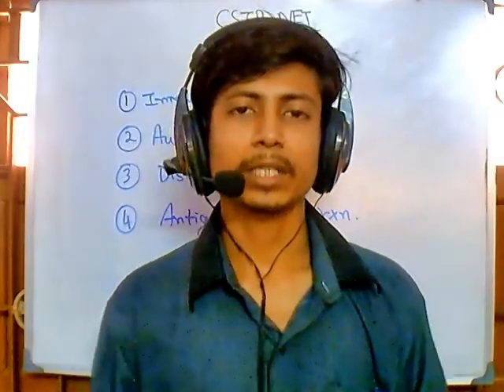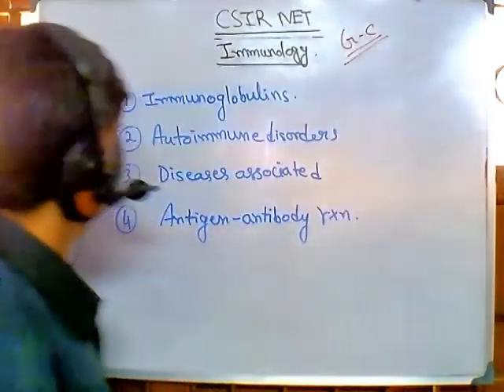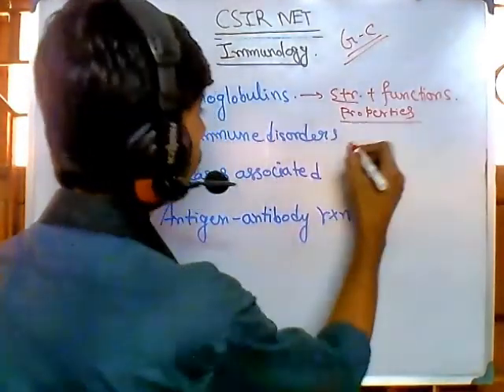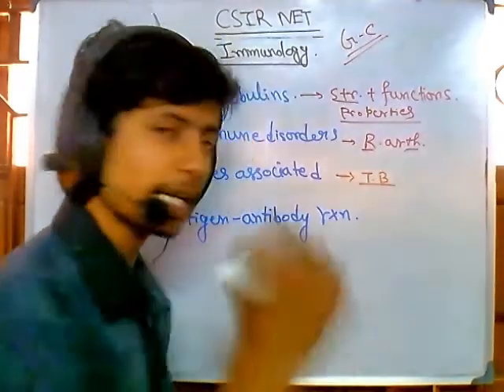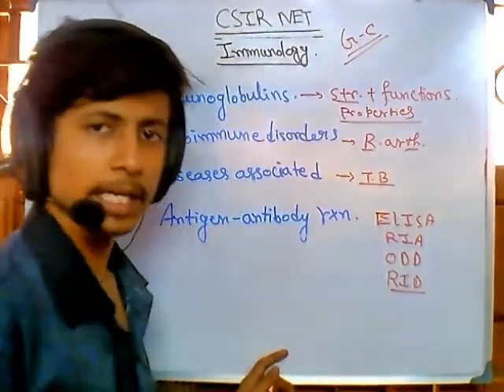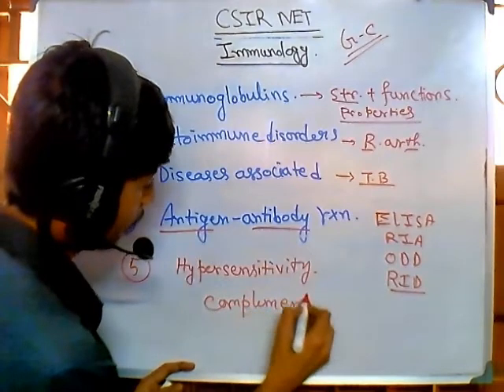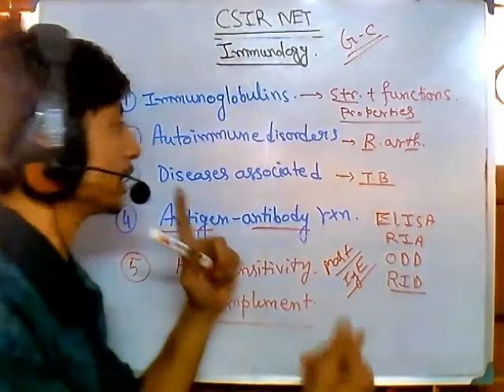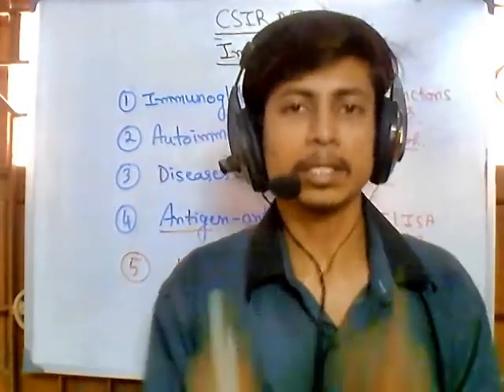UGC CSIR NET suggestions - immunology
This CSIR NET suggestions lecture explains immunology suggestions NET topics and crack NET life sciences with guidance from Shomu's Biology.